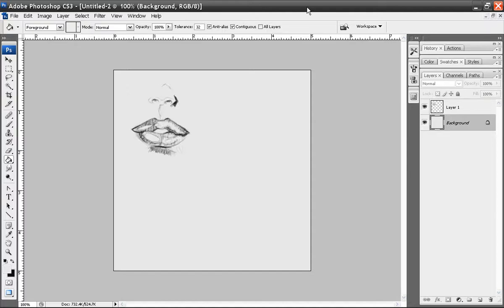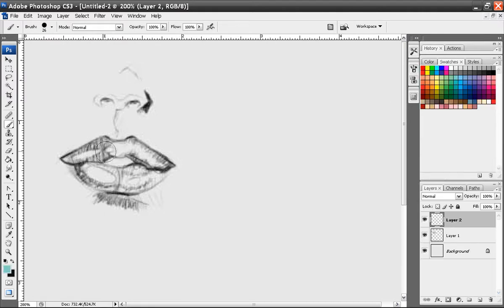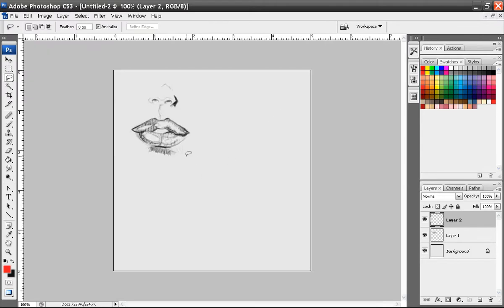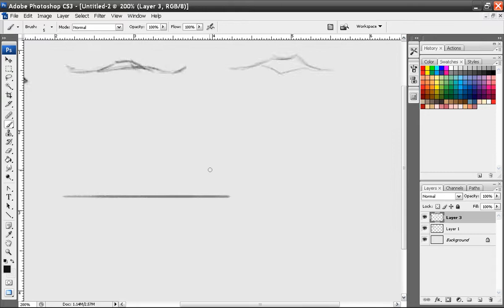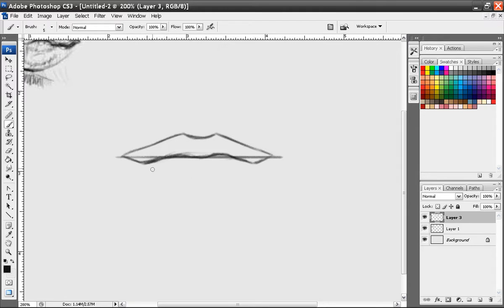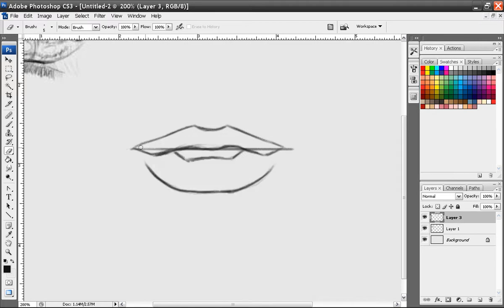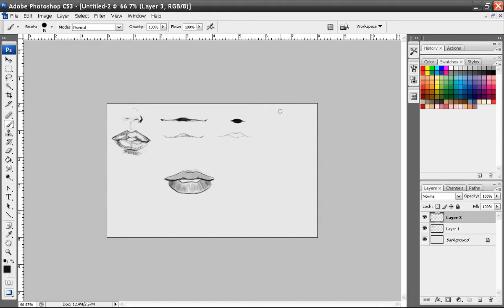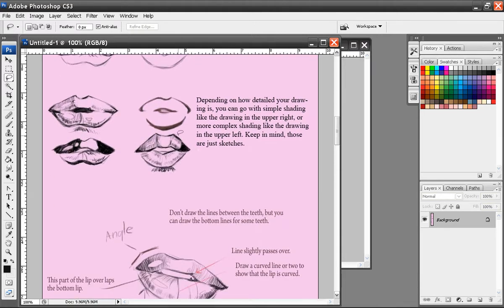Part 1 - Drawing Sexy Lips - Tutorial - Real time with sound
I teach how to draw sexy lips for comics, manga, or life drawing.